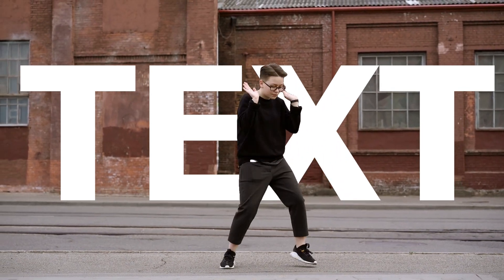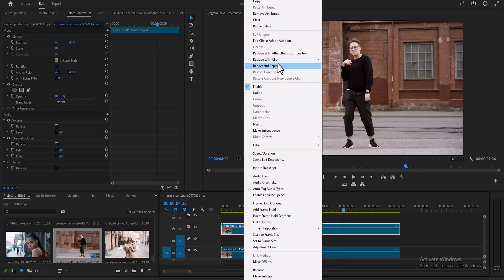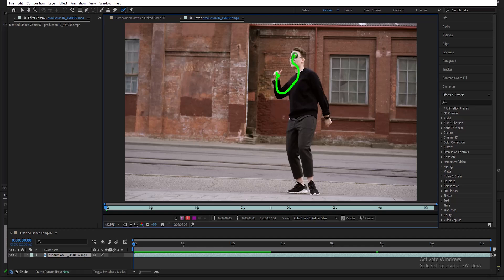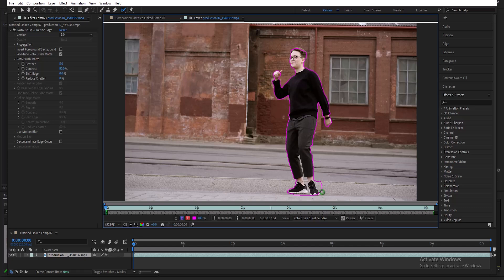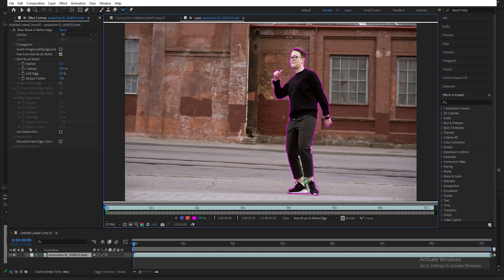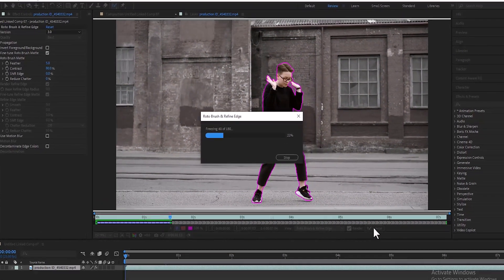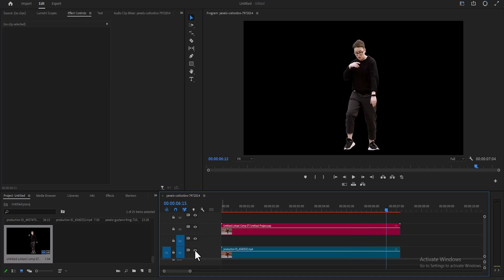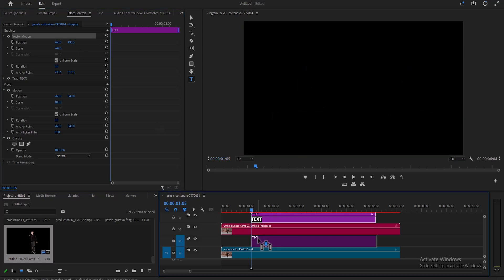How to Make Text Go Behind People or Objects in Premiere Pro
Want to create that cool cinematic effect where text appears behind moving objects in your video? In this Premiere Pro tutorial, you’ll learn exactly how to place text behind subjects using masking and tracking, step-by-step.

✅ In this tutorial, you’ll discover:

How to mask moving objects in Premiere Pro

How to animate and track text with your footage

Tips to make your edits look clean and professional

Real-world examples for vlogs, intros, and cinematic edits

Perfect for content creators, filmmakers, and video editors who want to add depth and polish to their videos!

📌 No plugins needed — just Premiere Pro and this easy guide!